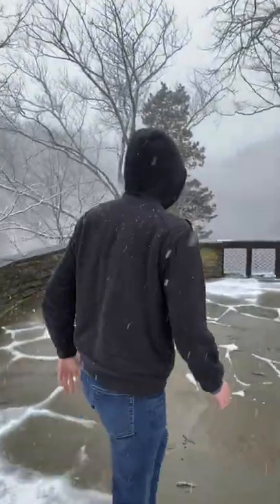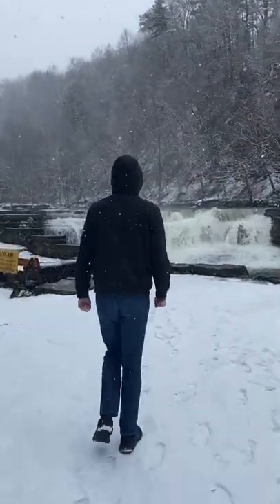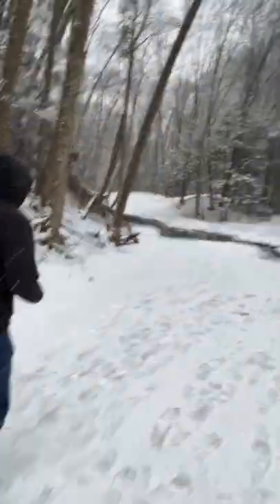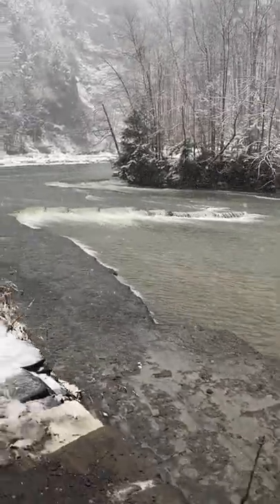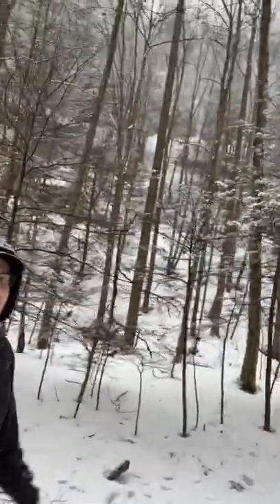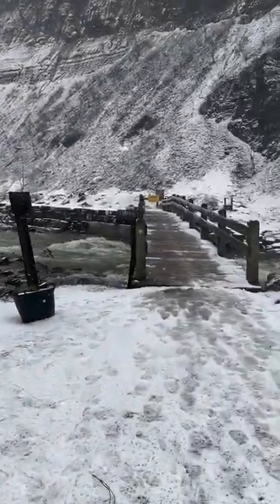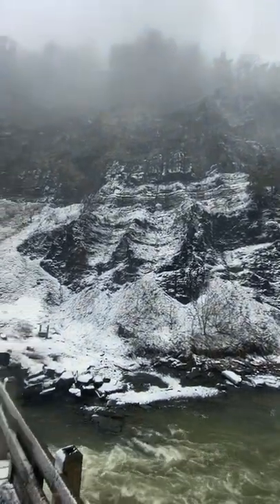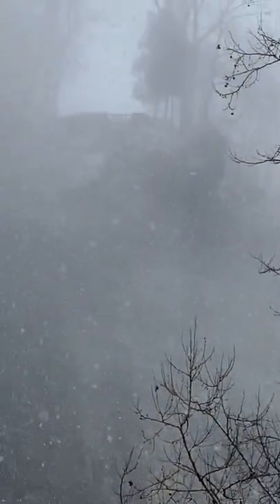Taughannock Falls, NY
Taughannock Falls

0:00 View from above (figuring out how to see them)
1:00 Start of Trail Hike
1:15 First Mini Waterfall
1:47 Walk along the river
3:48 Big Bend
4:07 Falling Ice Zone
4:39 Explanation of "Widow Makers"
5:16 View of River Gorge along river
5:46 End of Trail
5:56 Slippery Bridge
6:11 View of Falls
8:32 Van Goatee
8:42 Sounds of the Cayuga Lake
9:01 State Diner